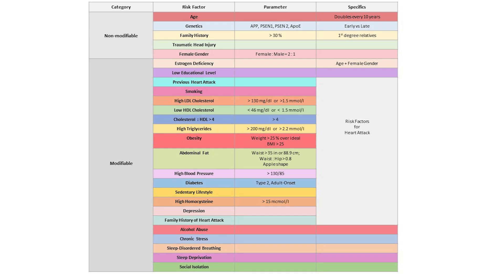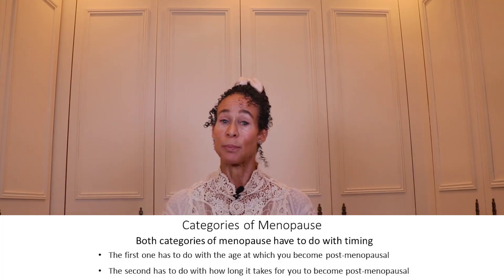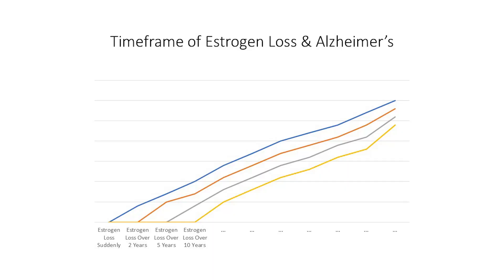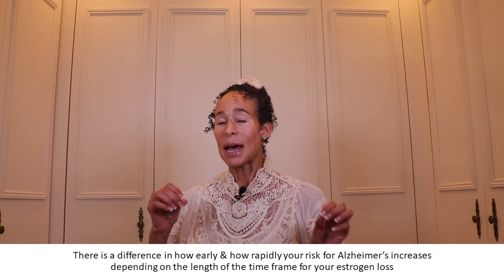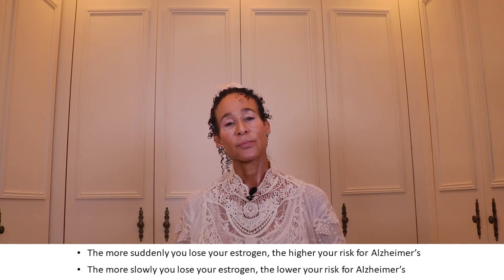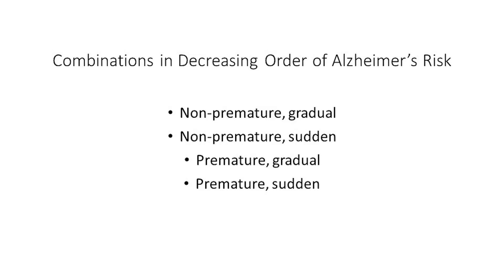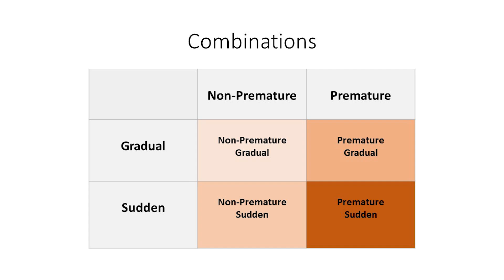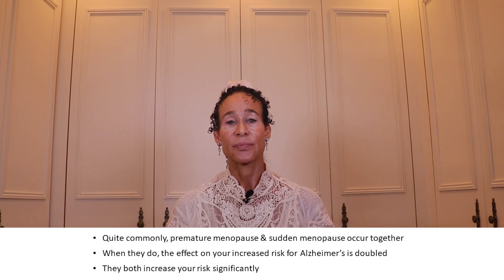The Effect of Different Types of Menopause on Your Risk for Alzheimer's - 251 | Menopause Taylor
Let’s see, there’s premature menopause, non-premature menopause, gradual menopause, and sudden menopause. Do you think the type of menopause you have has any effect on your risk for Alzheimer’s Disease? Watch this video to find out.